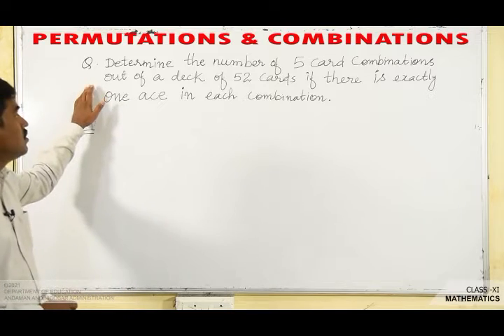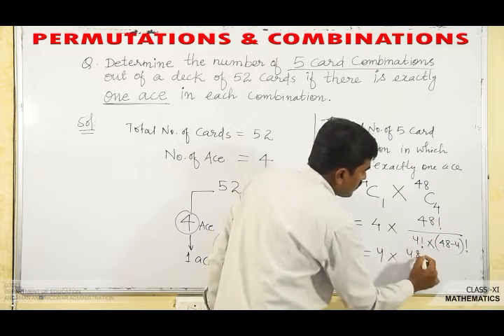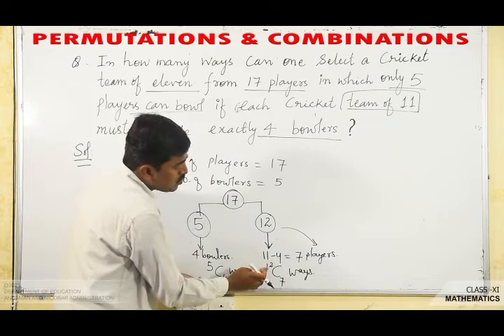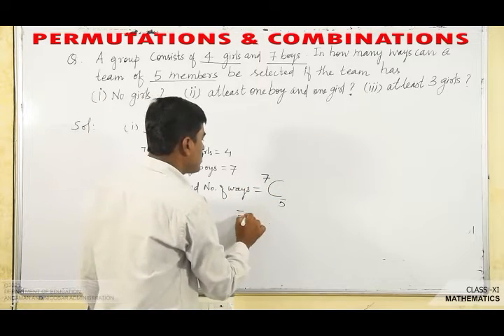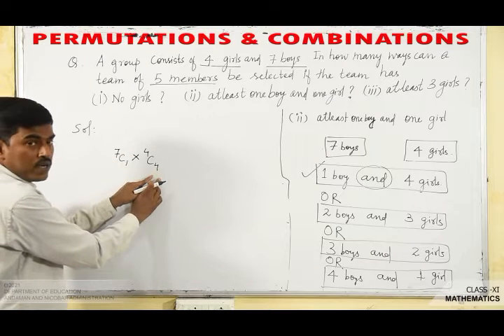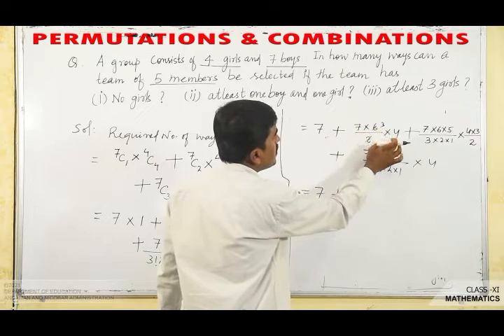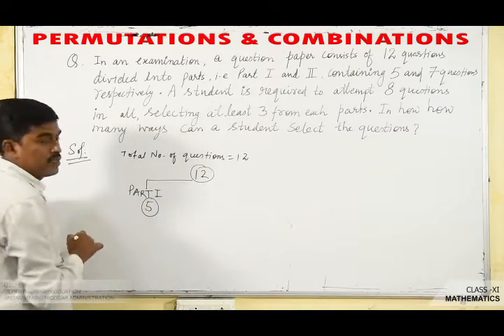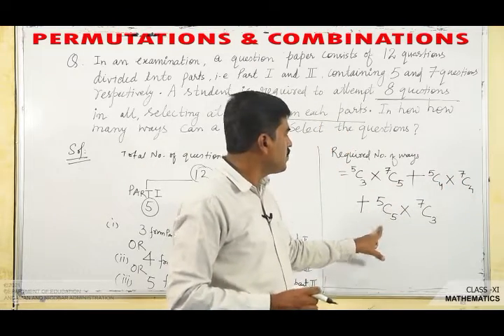CLASS 11 MATHS- Permutations & Combinations-5